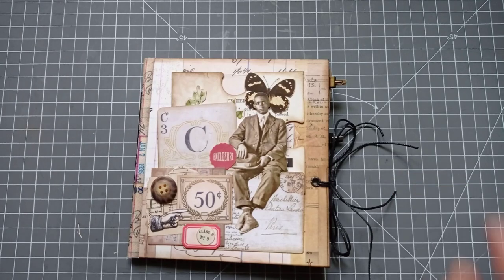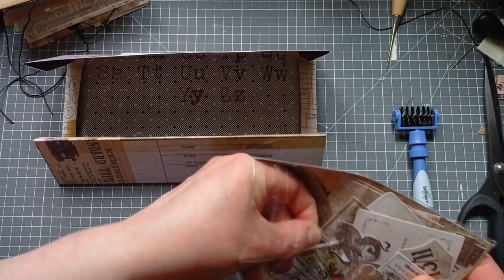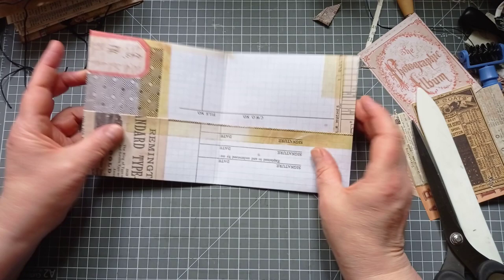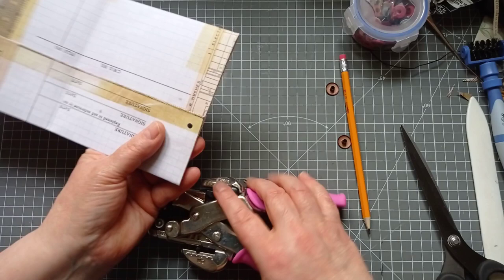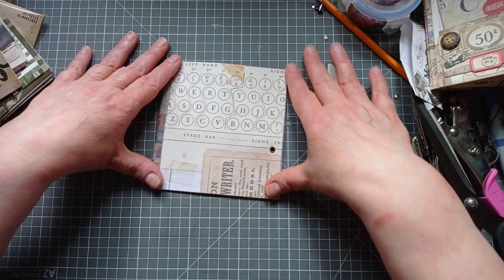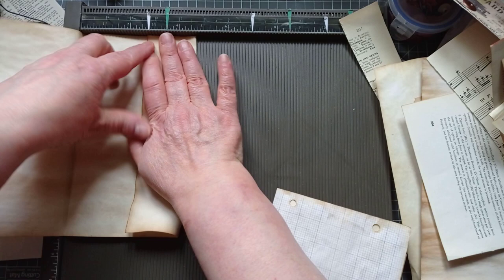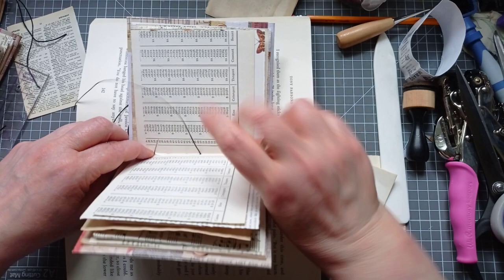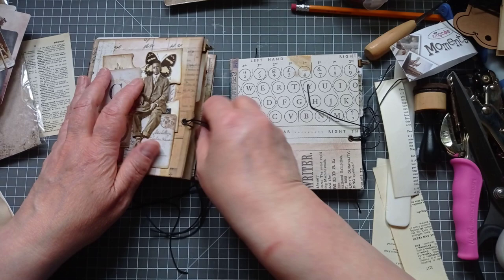The One Sheet Journal - No Waste, No Cutting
All my links in one place Today im making a Journal cover from One Sheet of 12 x 12. The one sheet journal. There's no waste and no cutting bar a couple of snips at the corners. The journal also has four pockets built into the cover.
This was going to be a little flippy thing when i started, but before i knew it had morphed into a whole journal.
Today i'll show you how to make the cover, the closure, reinforce the spine, rip your papers to size and sew them in.

Amazon wishlist

00:00 - Intro
01:05 - Creating Junk Journal Cover
16:46 - Positioning the Journal Closure
21:50 - Reinforcing the Junk Journal Spine
26:14 - Creating the Junk Journal Signature
35:58 - Sewing in the Junk Journal signature
42:10 - Finishing the Junk Journal Closure